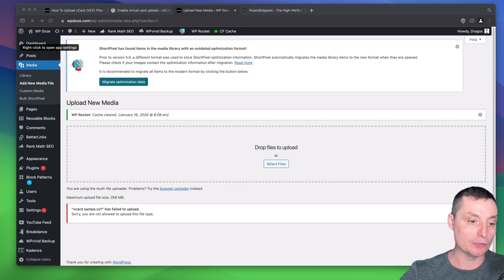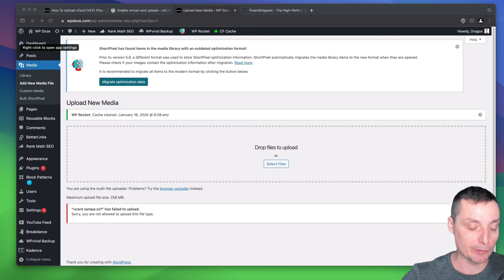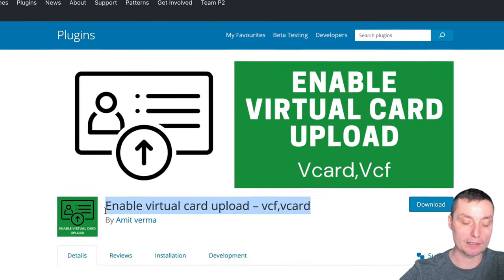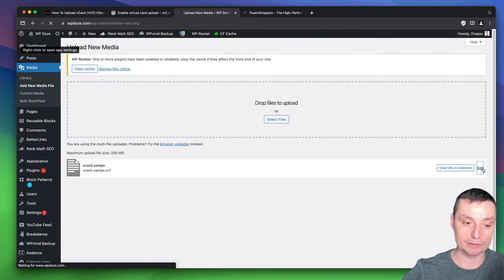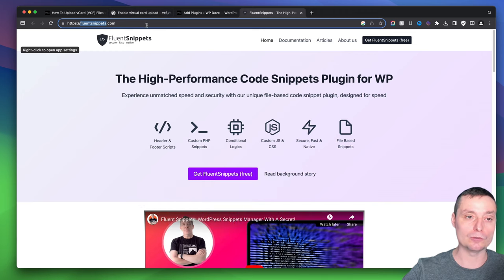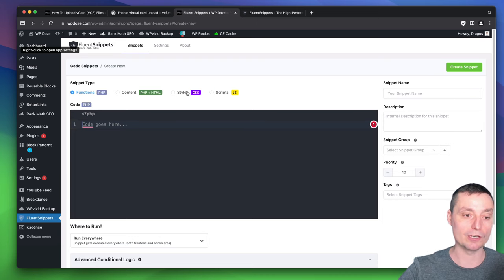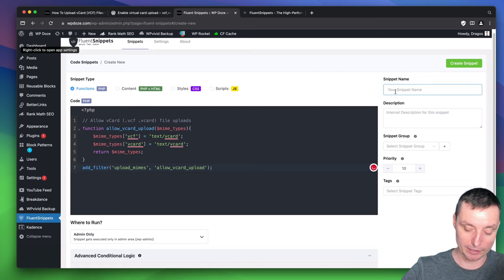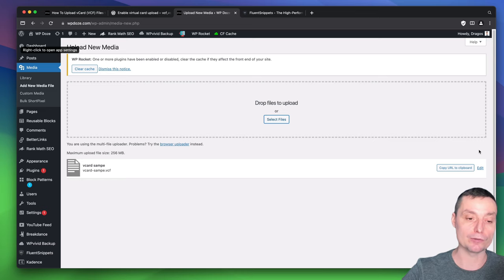The Secret to Seamlessly Uploading vCard Files to WordPress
Looking for an easy way to upload vCard (VCF) files to your WordPress site? Look no further! In this video, we'll reveal the secret to seamlessly uploading vCard files to WordPress in just a few simple steps. Save time and hassle with this helpful tutorial.